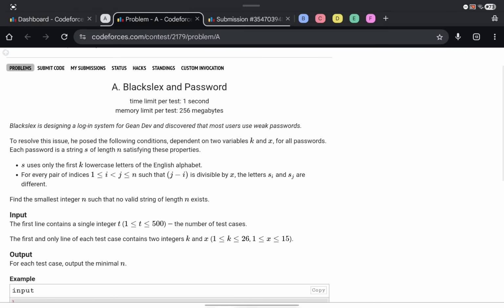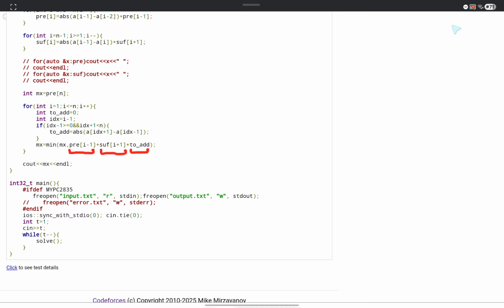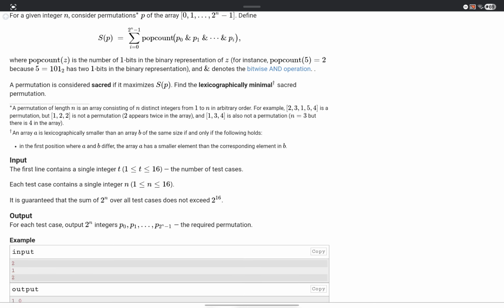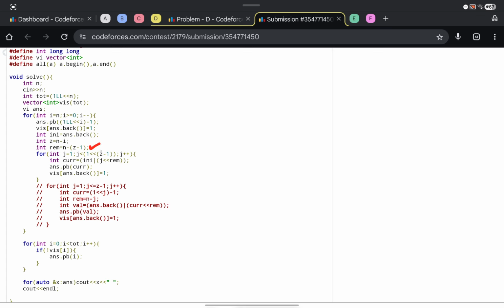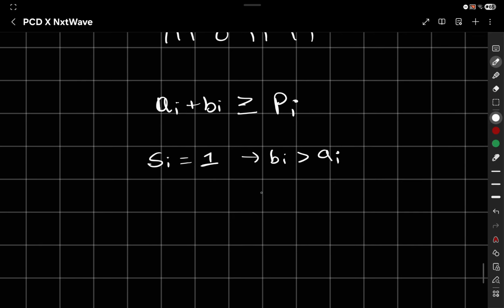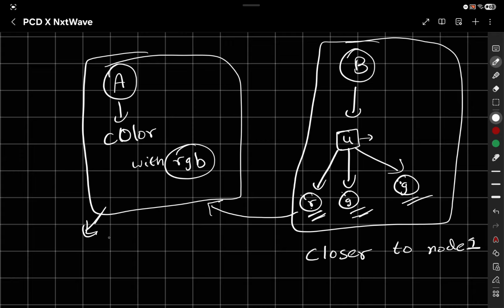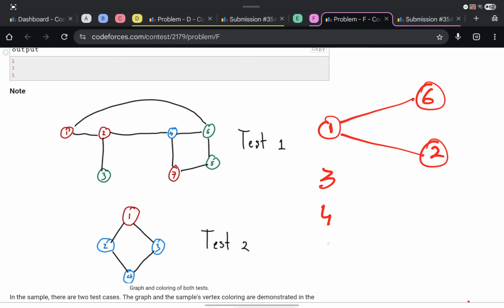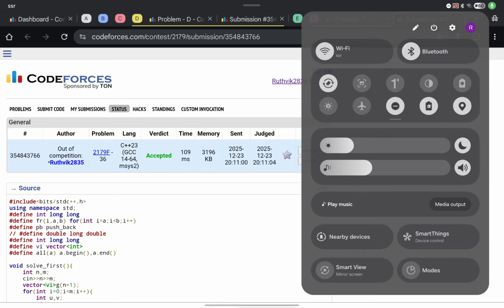Codeforces Round 1071 (Div. 3) | Video Solutions | Problems A to F | NxtWave LaunchPad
In this video, we discuss the solutions for Codeforces Round 1071 (Div. 3), Problems A to F.

Time Stamps -
Problem A: 00:14
Problem B: 02:40
Problem C: 10:54
Problem D: 19:06
Problem E: 35:23
Problem F: 46:23